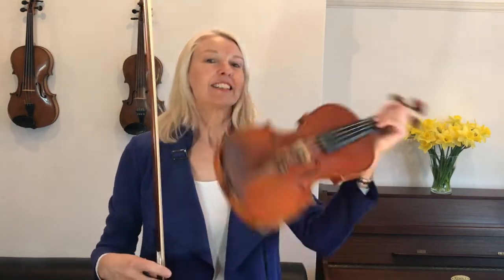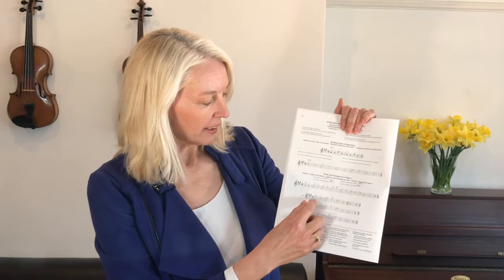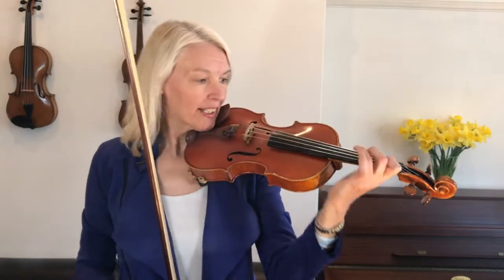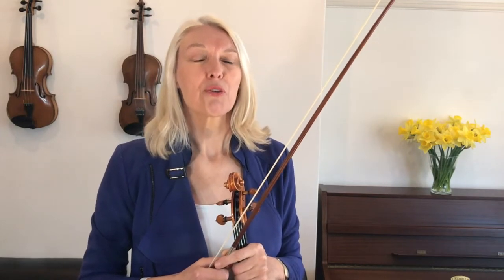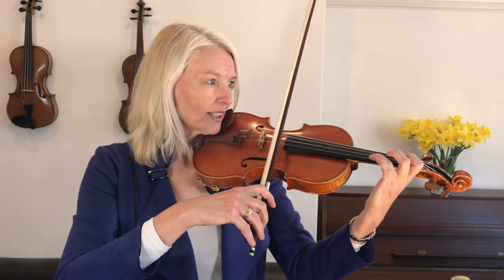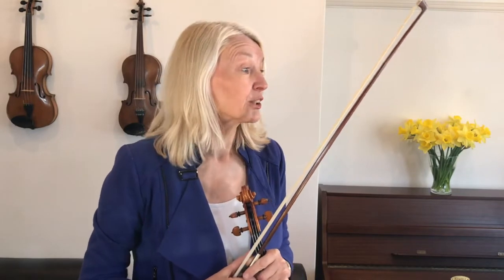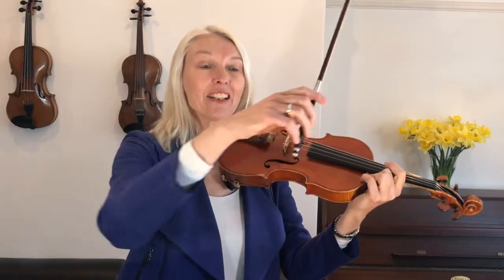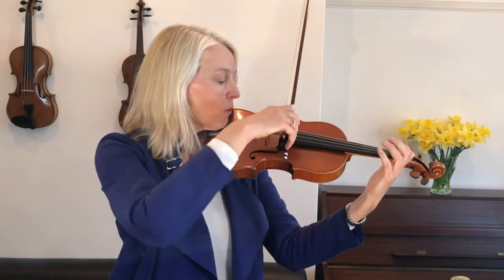Learn to Play the Violin in 30 days (Suzuki method) - Day 11 (Of the Wind)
Learn to play Song of the Wind on your violin. Henriette takes you through step-by-step and by the end of the lesson you will be competent and confident in playing the A-Arpeggio and Song of the Wind.

From Amazon.com
From Amazon.co.uk

5. use the $thanks button below this video

==RESOURCES==

Checkout the Pro-Am Strings website for violins, violin books and violin accessories